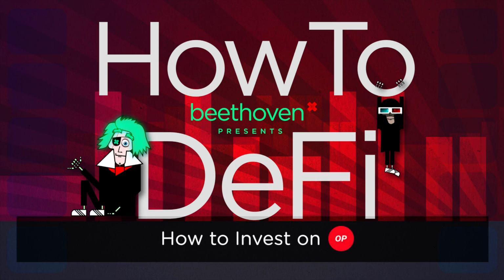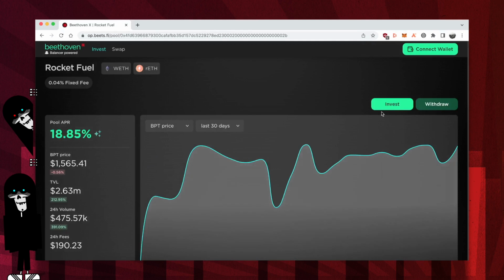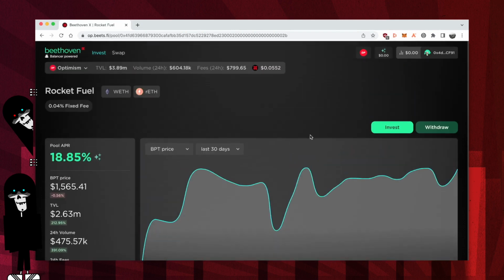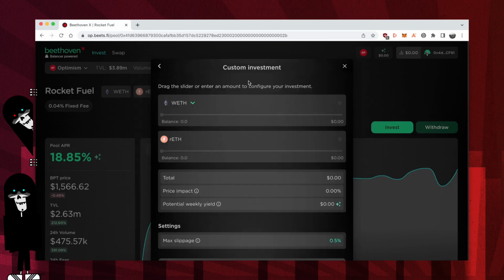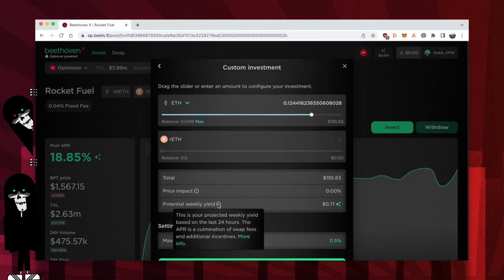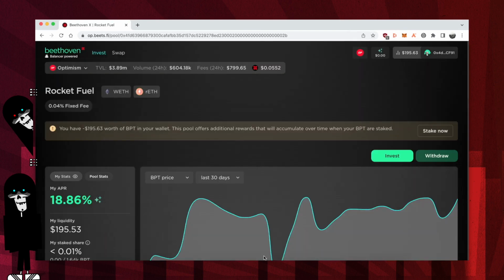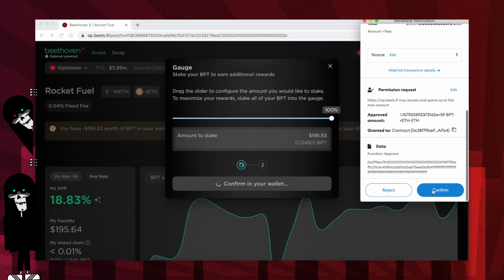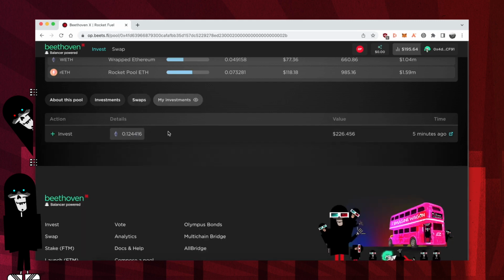How to Invest on Optimism.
A step by step guide to investing on the Beethoven X platform on Optimism.